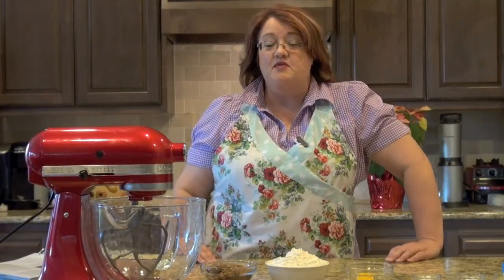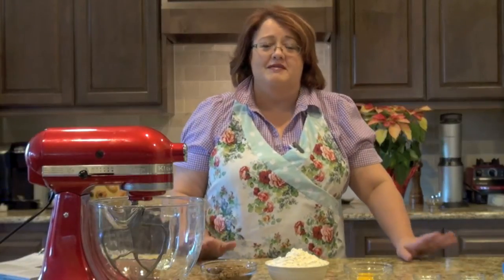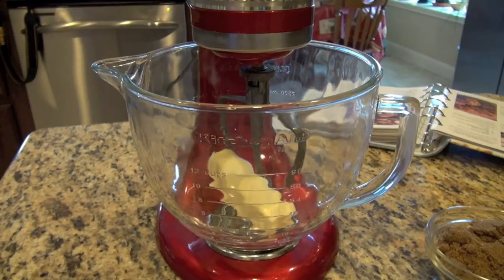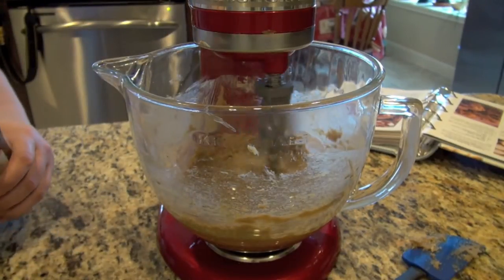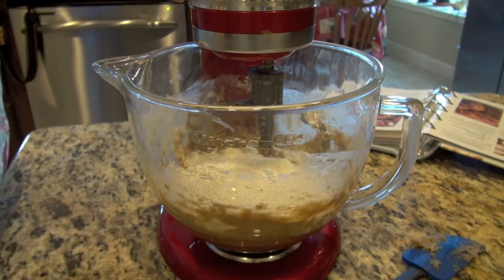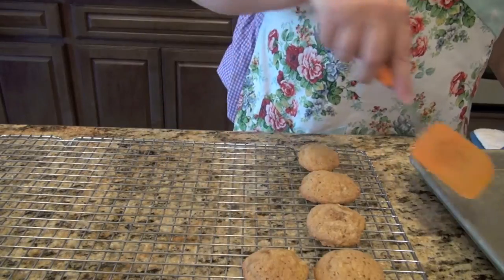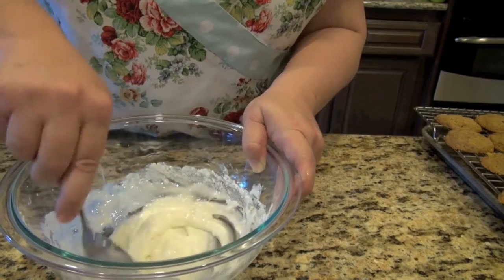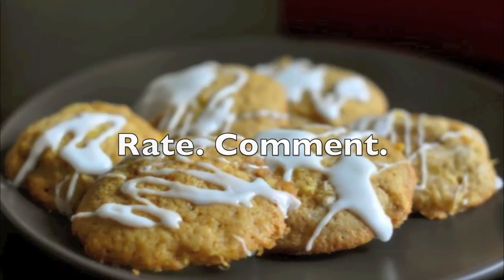Frosted Pineapple Cookies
You can make frosted pineapple cookies. These cookies are fruity, sweet, and great for the holidays. These are made with flour, butter, brown sugar, pineapple, and an egg. They are topped with an easy to make pineapple icing.